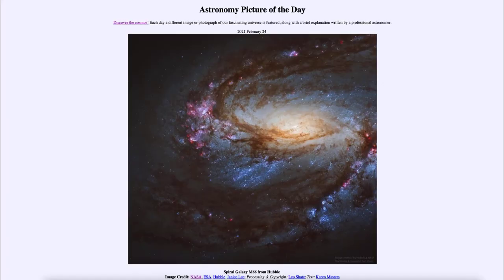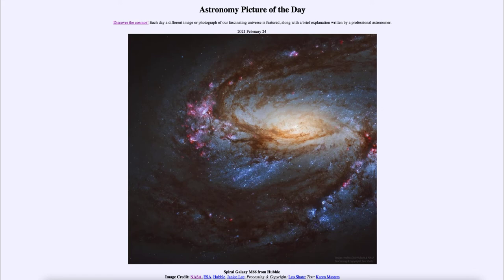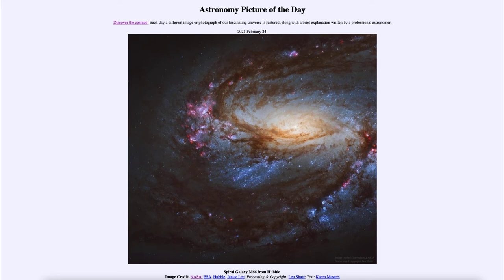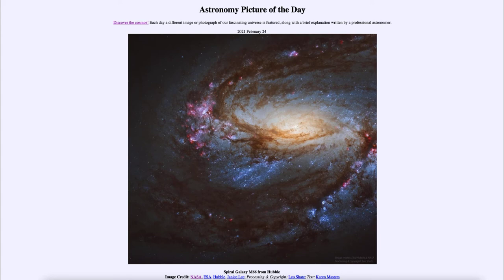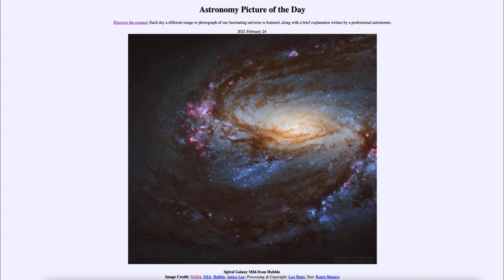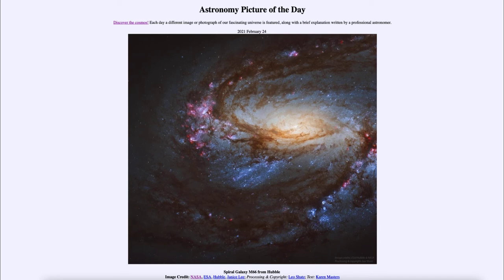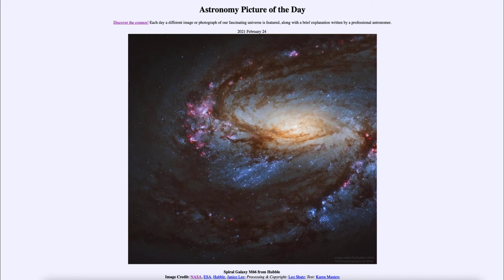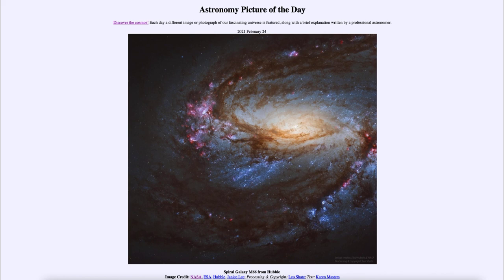2021 February 24 - Spiral Galaxy M66 from Hubble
In today's image, we see one of the galaxies from the Leo Triplet of galaxies - M66. This is an example of a spiral galaxy and in it, we see the characteristic signs of star formation - the young blue star clusters, the pink hydrogen regions and the dark dust lanes.